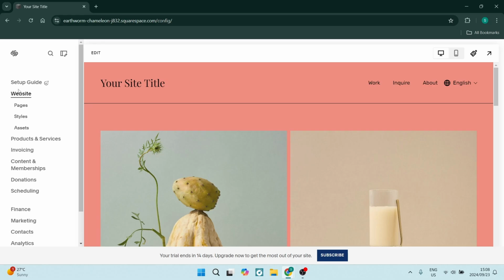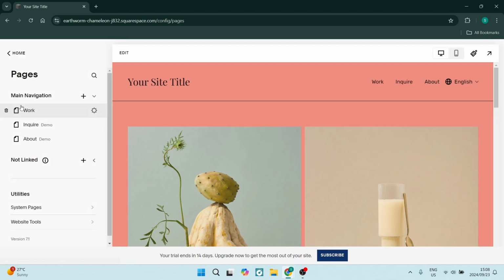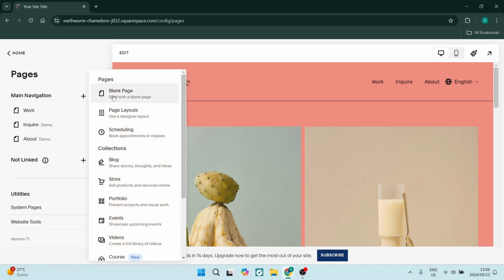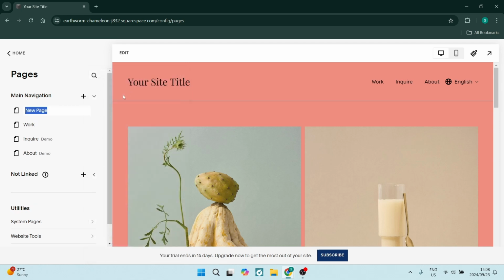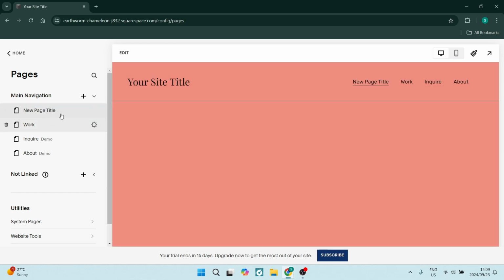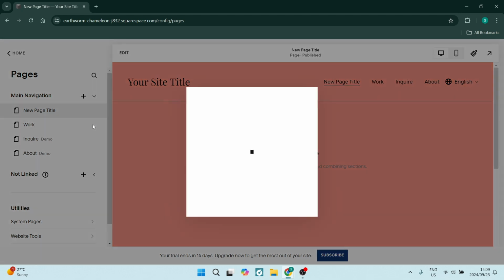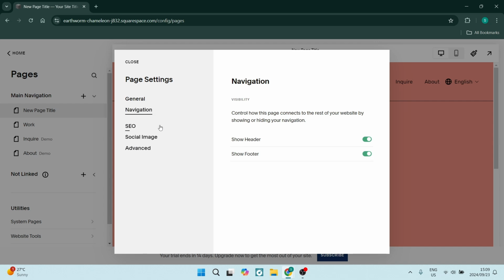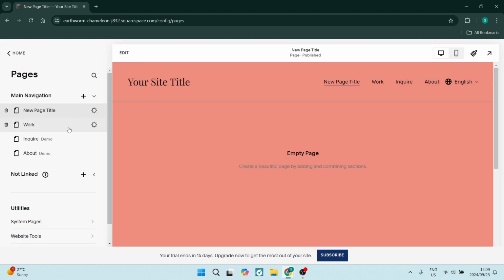How to Add Page Titles in Squarespace | Squarespace Tutorial 2025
In this video, "How to Add Page Titles in Squarespace," we’ll walk you through the simple steps to create and customize page titles for your website. Page titles are crucial for both user navigation and search engine optimization (SEO), as they help visitors understand the content of each page and improve your site's visibility in search results. We’ll guide you on how to access the page settings, enter your desired titles, and adjust other important SEO settings like meta descriptions. Additionally, we’ll share tips on best practices for crafting effective page titles that reflect your content and attract clicks. By the end of this tutorial, you’ll be equipped with the knowledge to enhance your Squarespace site’s organization and SEO through well-crafted page titles. Let’s dive in and optimize your website today!

Timestamps

Intro – 00:00 – 00:07
Adding Page Titles in Squarespace – 00:08 – 01:24